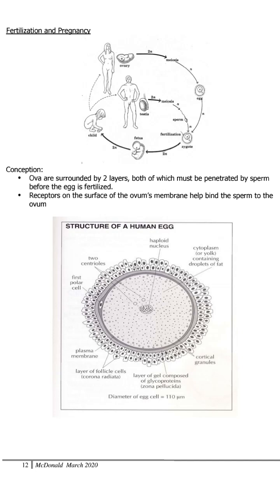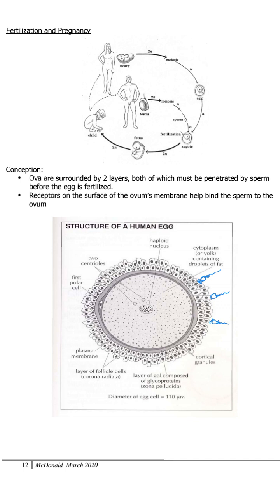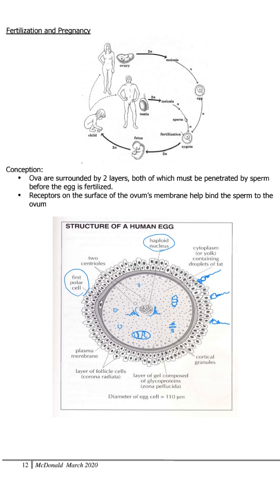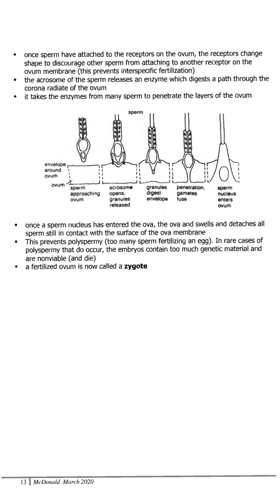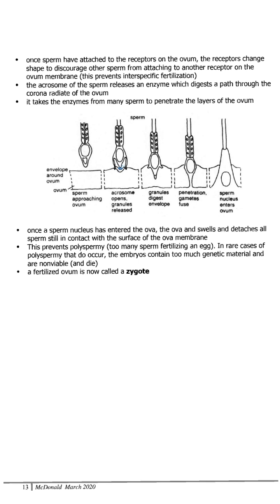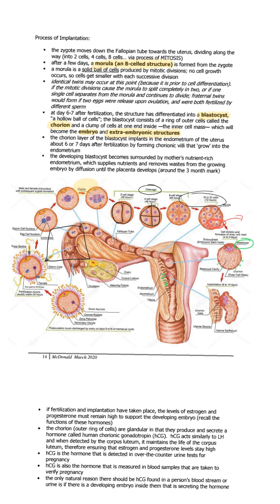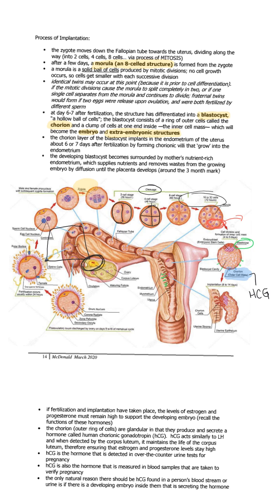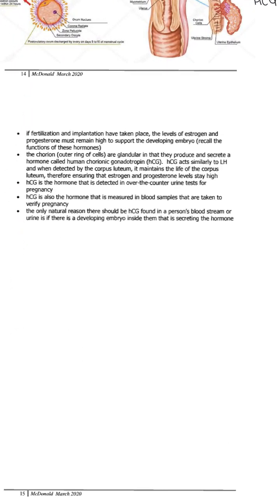Reproductive System Video 4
This video covers the process of fertilization and the formation of the embryo and extraembryonic structures.